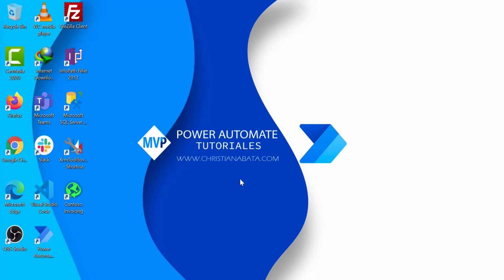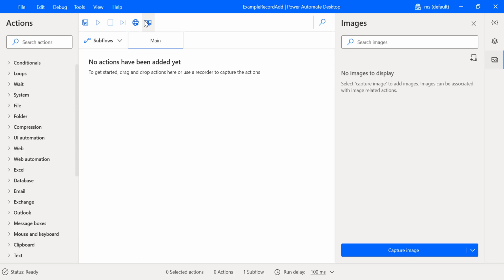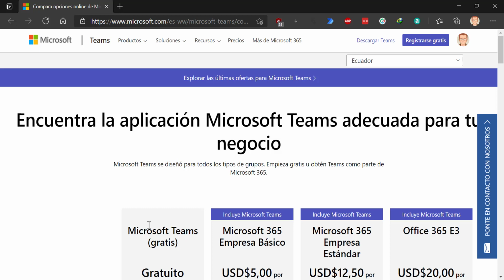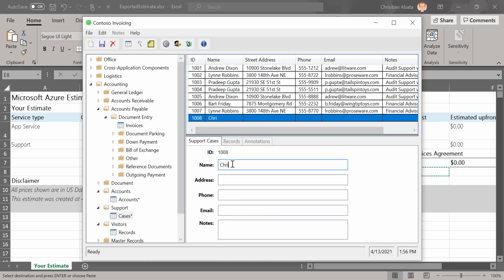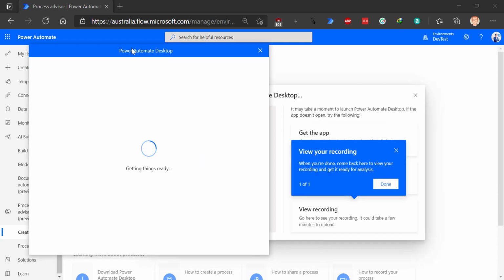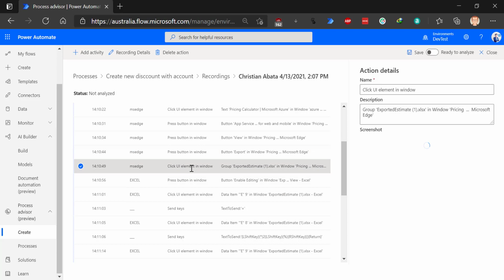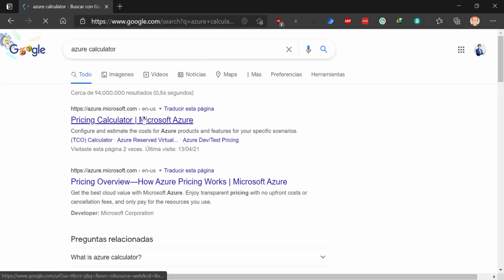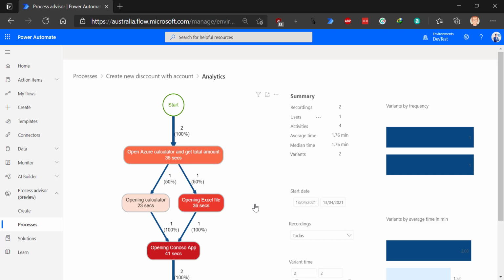How to use Power Automate Desktop with Process advisor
How to use Power Automate Desktop with Process advisor, la herramienta power automate desktop servirá para poder grabar las acciones de su proceso.